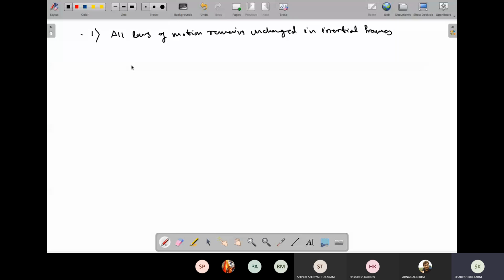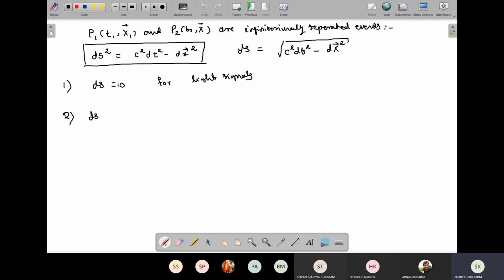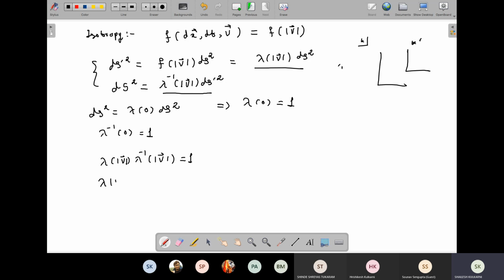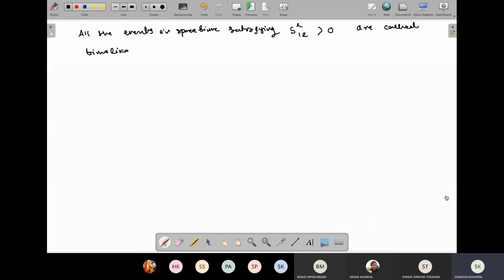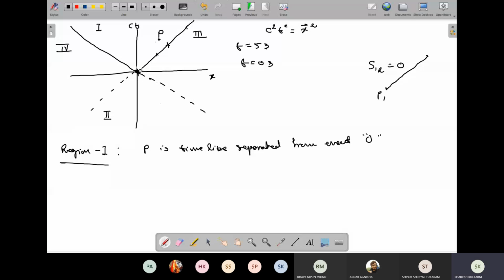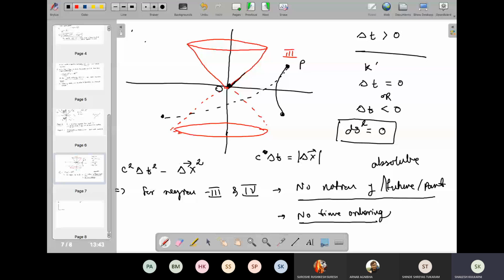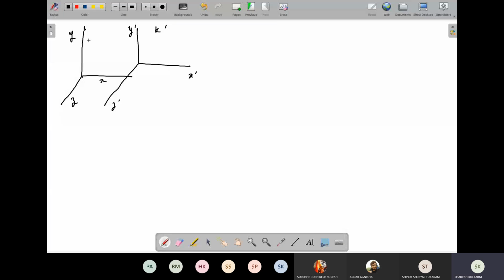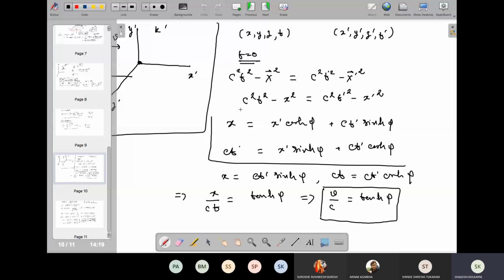Lecture-02(14 09 2020)